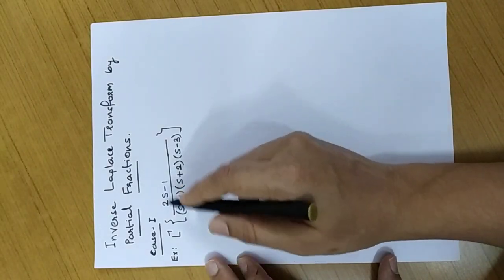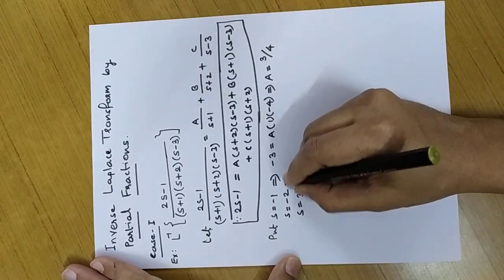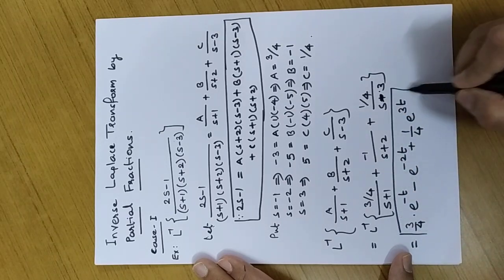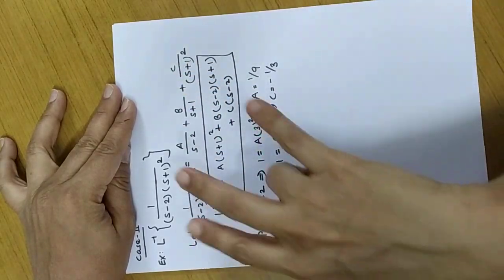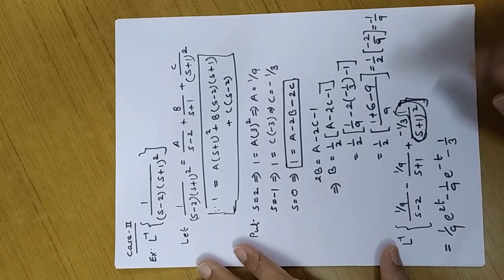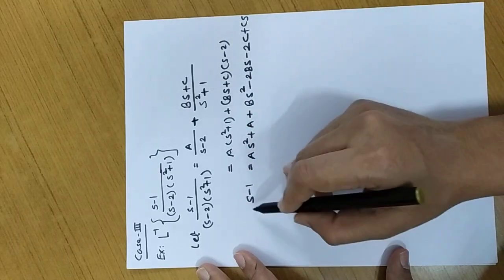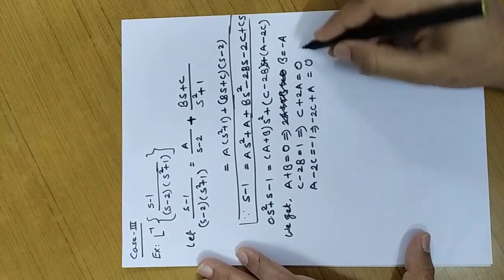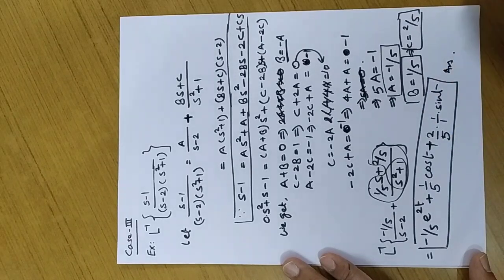Mathematics-II Laplace Transform | Inverse Laplace Transform by Partial Fractions